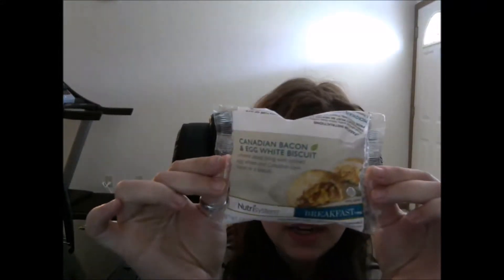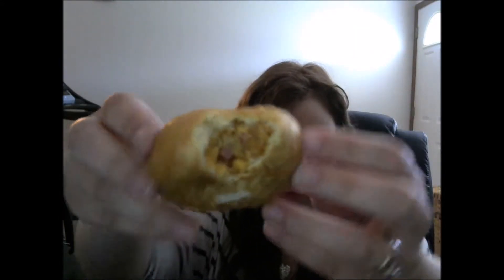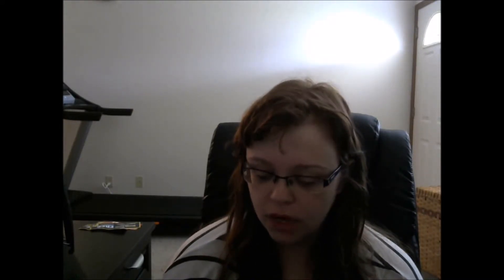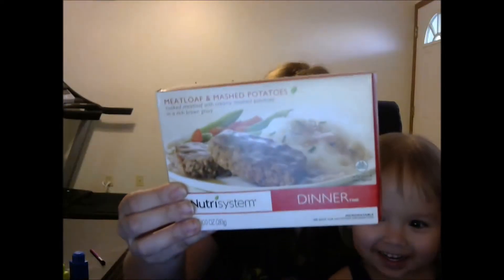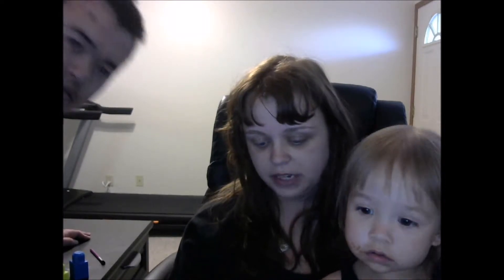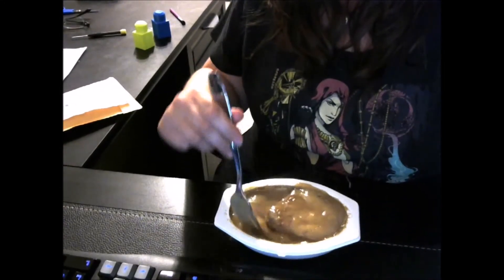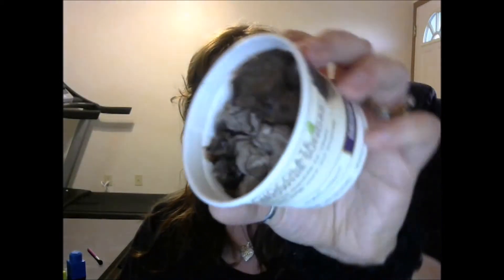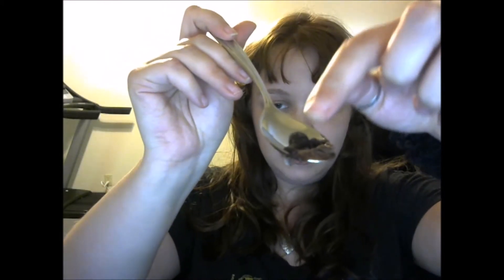Week 11 review on Nutrisystem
Down to 194.4! 21.4 pounds gone!!

In this video I taste tested the following:
Canadian bacon and egg white biscuit
Meatloaf and mashed potatoes
Chocolate brownie sundae